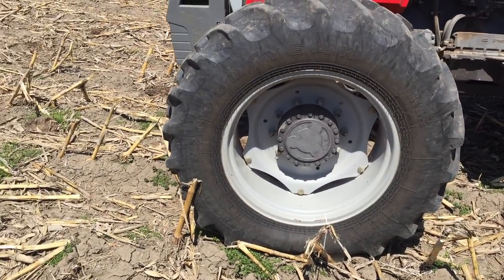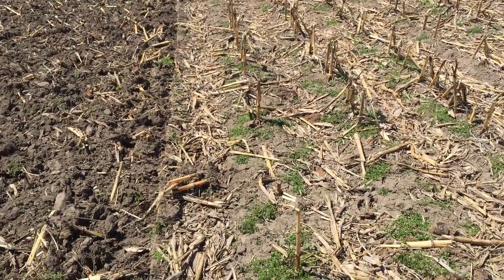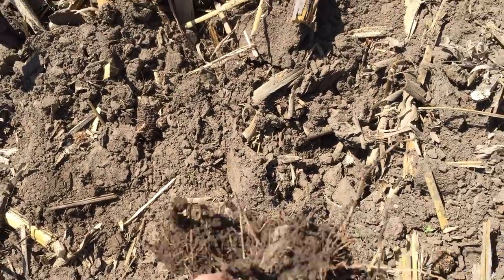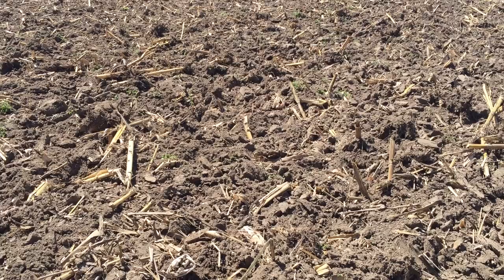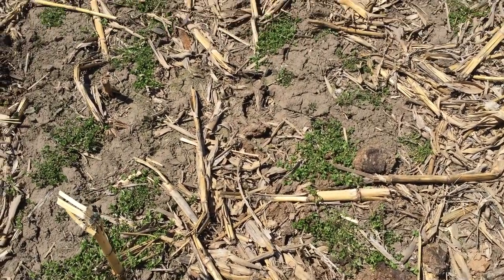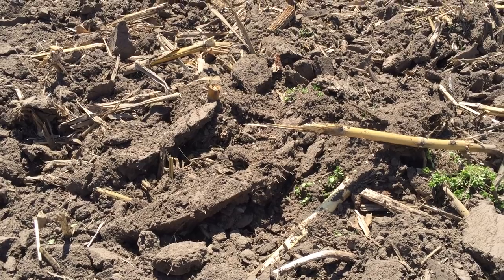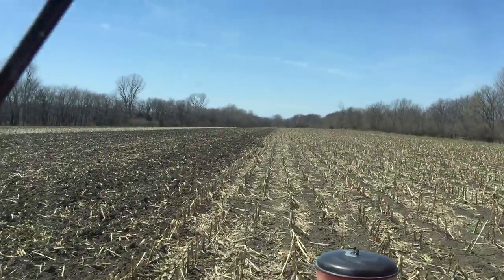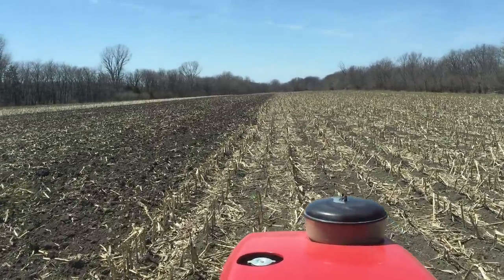Discing Corn Stalks w/discussion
A view of the pulling tractor and discussion on discing corn stalks.